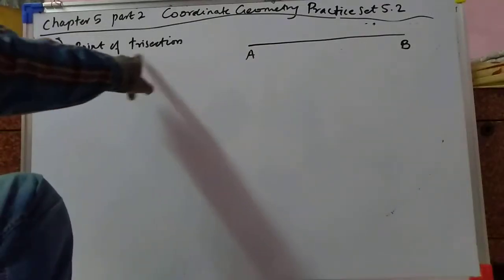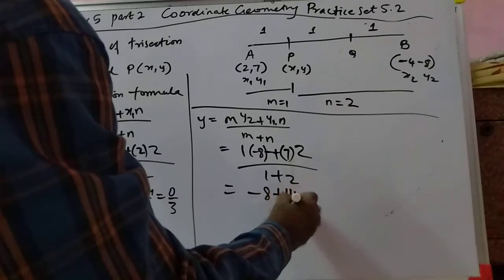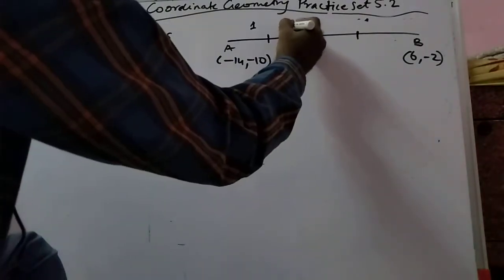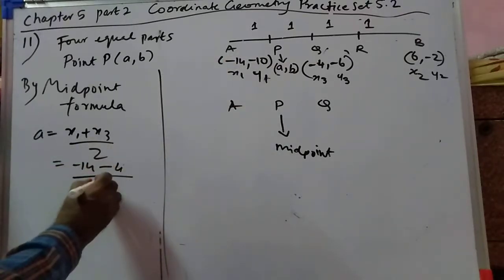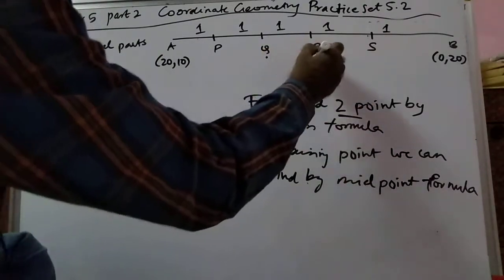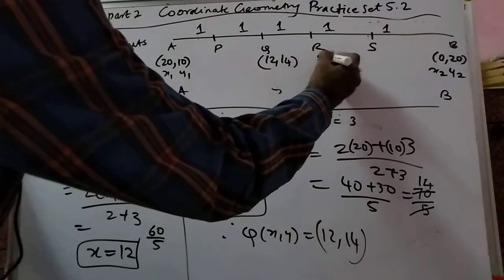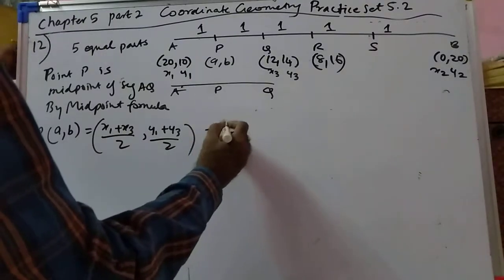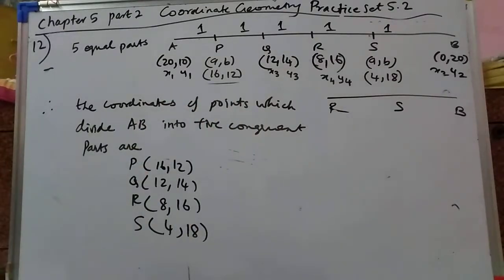10th math practice set 5.2 (10,11,12) coordinate geometry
Coordinate Geometry
Maharashtra board
Chapter 5
Part 2